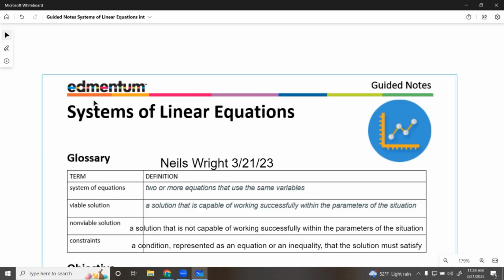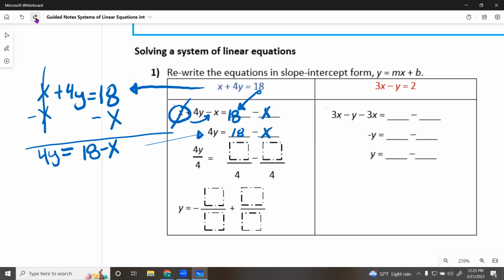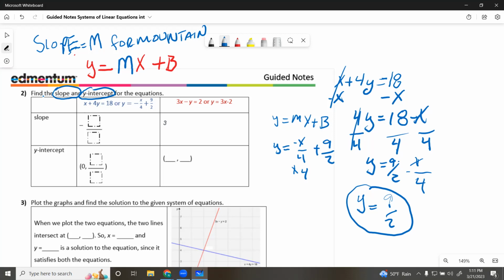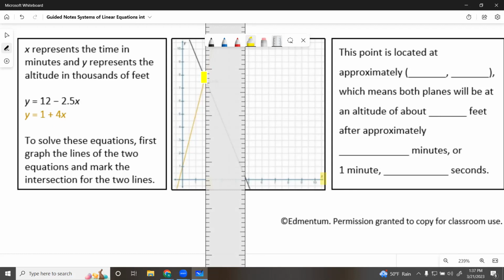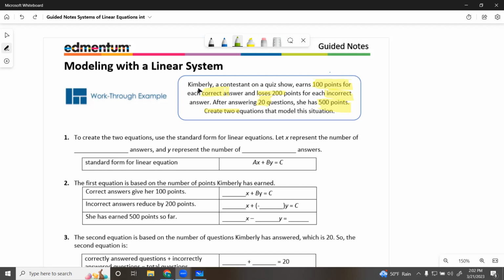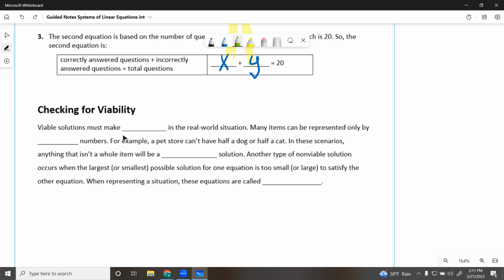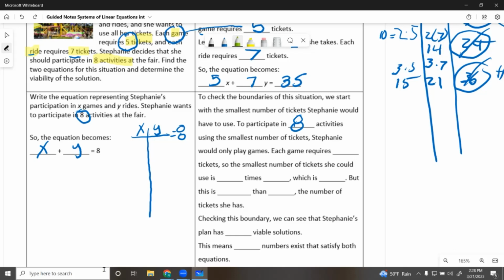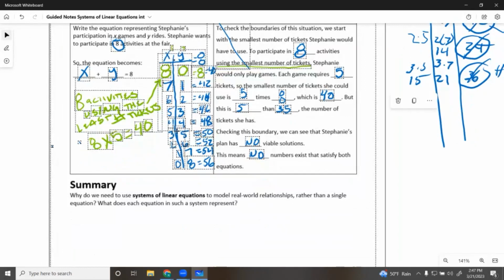Guided Notes Systems of Linear Equations Int Math 1 B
This is Mr. Wright's attempt to illustrate how to complete this set of guided notes.